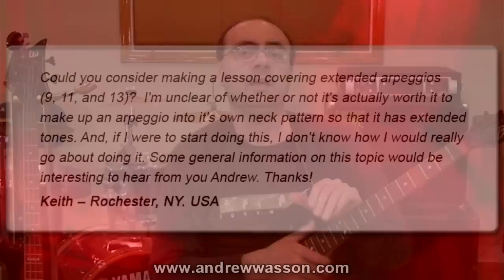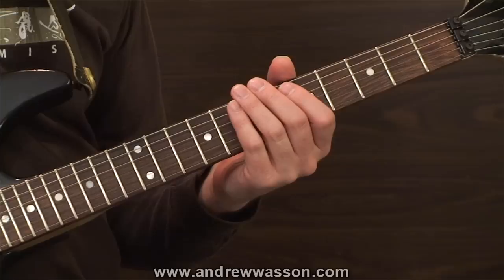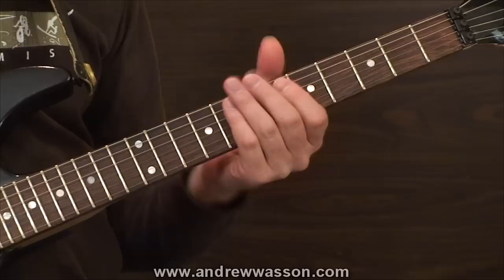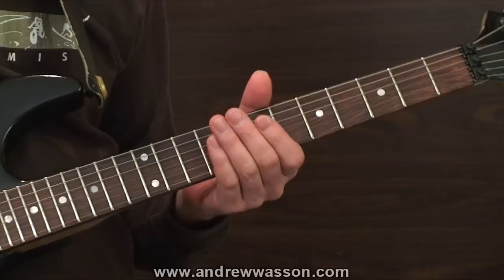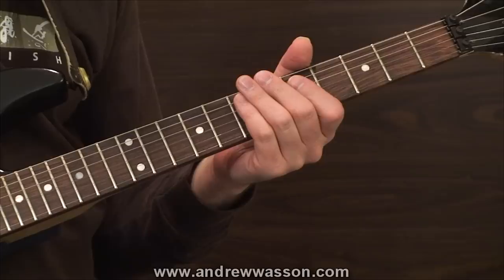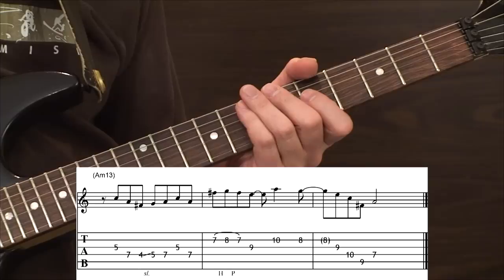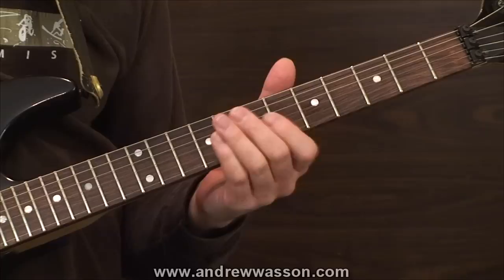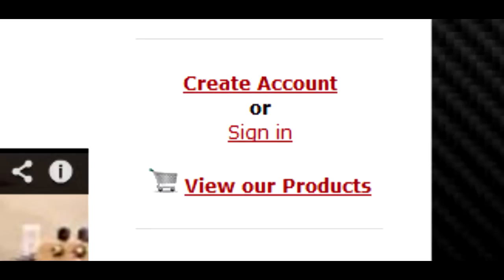Arpeggios with Extensions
Q). Could you consider making a lesson covering extended arpeggios (9, 11, and 13)?  I'm unclear of whether or not it's actually worth it to make up an arpeggio into it's own neck pattern so that it has extended tones. And, if I were to start doing this, I don't know how I would really go about doing it. Some general information on this topic would be interesting to hear from you Andrew. Thanks!
Keith – Rochester, NY. USA

A). In the past, we've discussed a number of ideas using arpeggios of all types. However, an arpeggio alternative such as using extensions can work well to expand the variety of chord based musical lines. In this lesson I'm going to take a pattern of a two-octave "Am7" arpeggio and work through it adding the extended tones of "9th, 11th and 13th." This way, we'll get to observe the different extensions on the neck, how to expand to other chords and we'll get to test some examples for each of their melodic alterations.

(weekly postings - w/FREE Guitar Handouts)